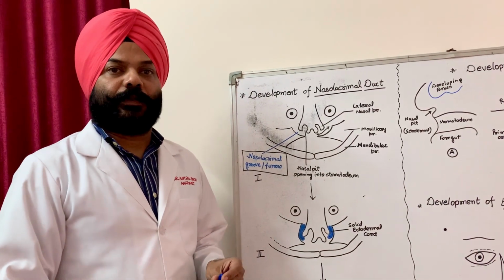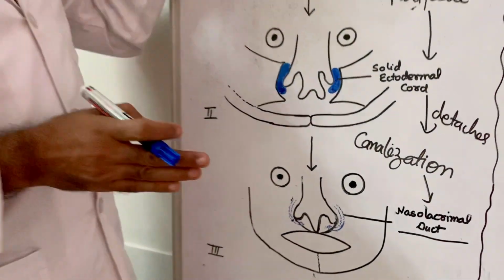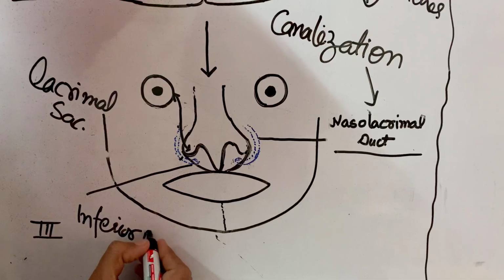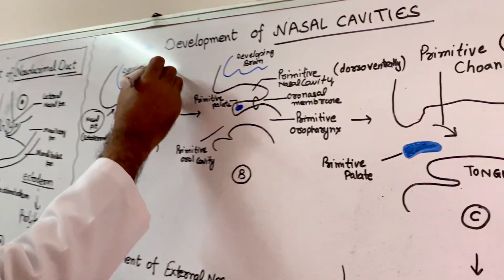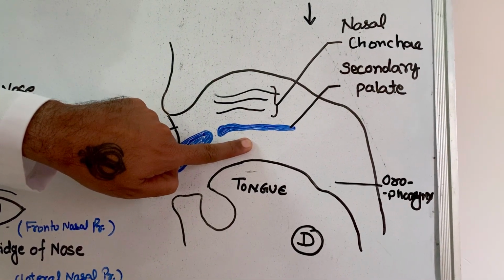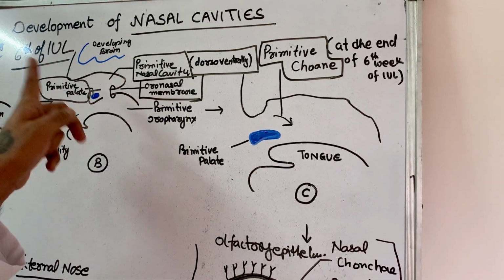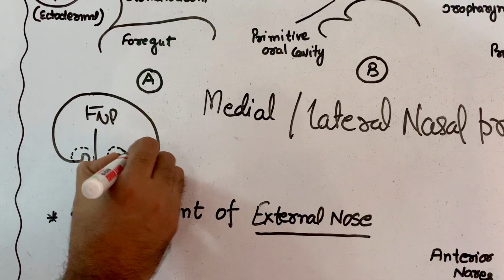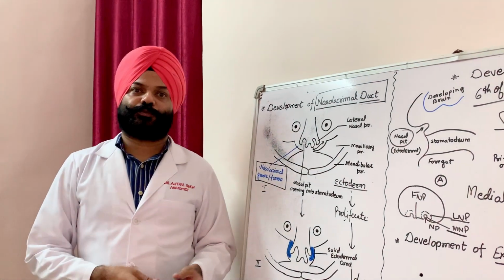Development of Naso-lacrimal duct and Nasal Cavity (Embryology of Head and Neck) by Dr.AjitPal Singh